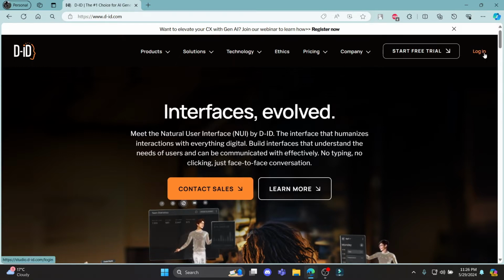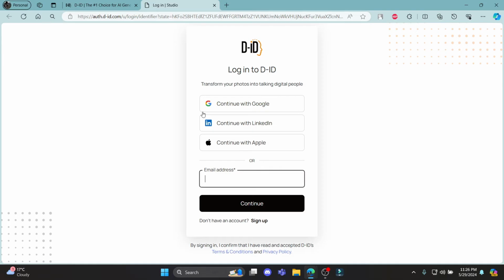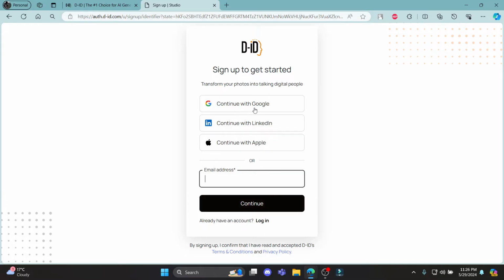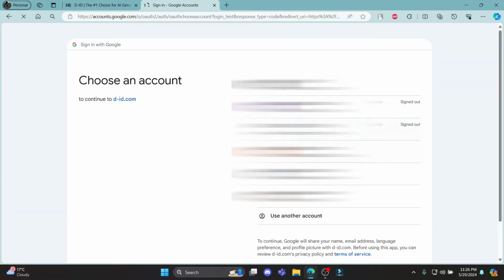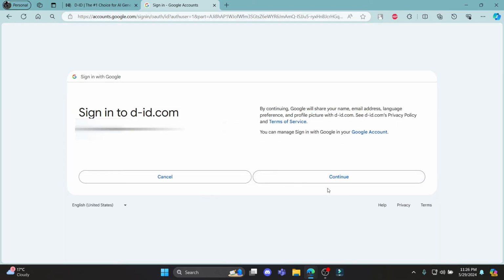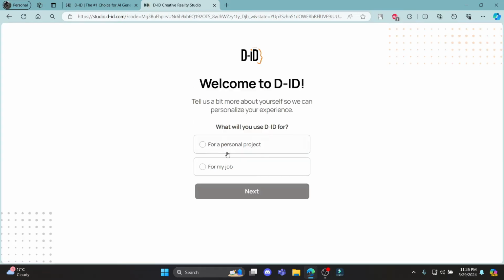DID AI Sign Up: How to Create/Open DID AI Account 2024?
Discover how to sign up for a DID AI account with our comprehensive tutorial. We'll guide you through the signup process so you can begin using DID AI's advanced capabilities.